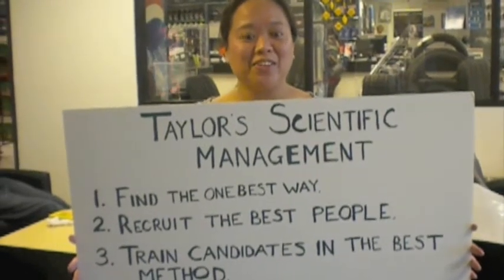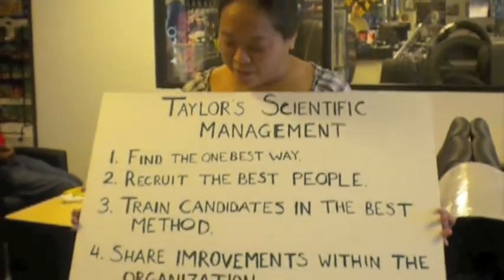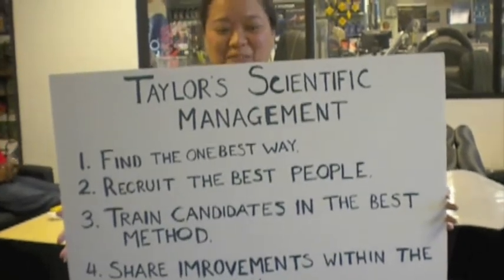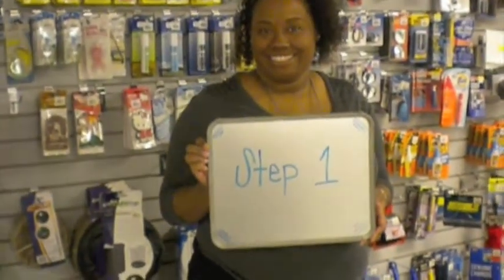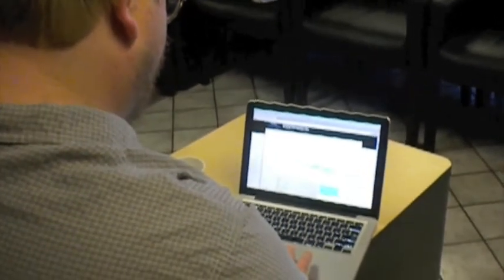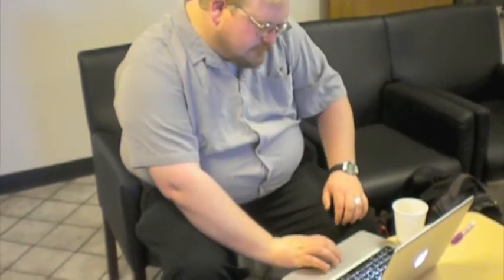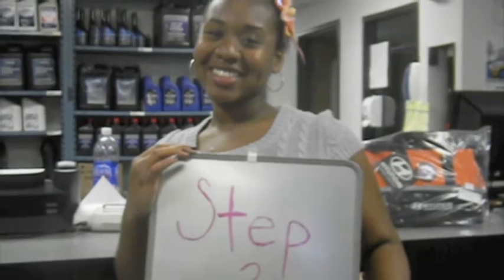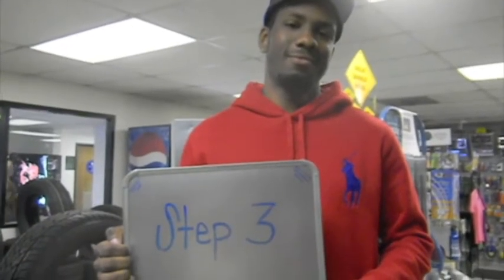Taylor's Scientific Management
Class Project for SCM 304 at CSUSB (Professor Wu)